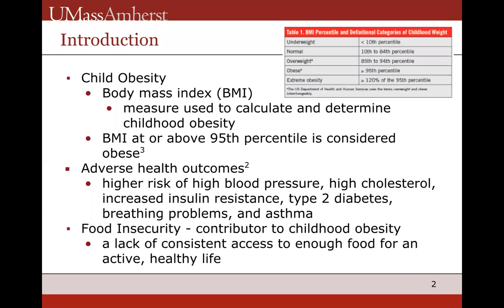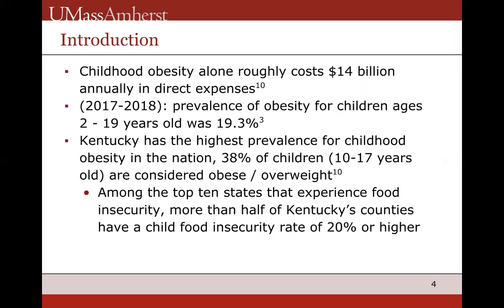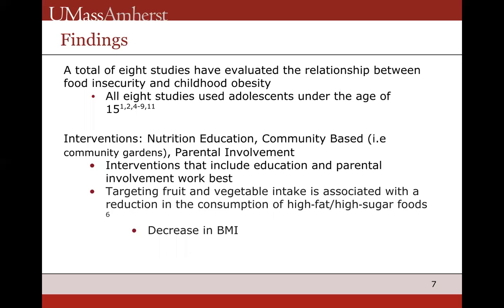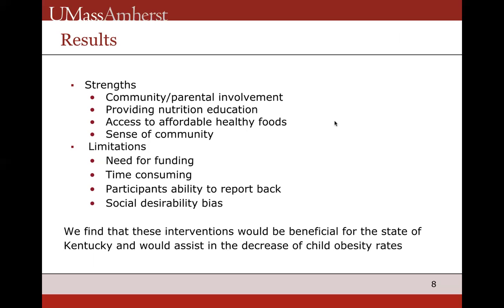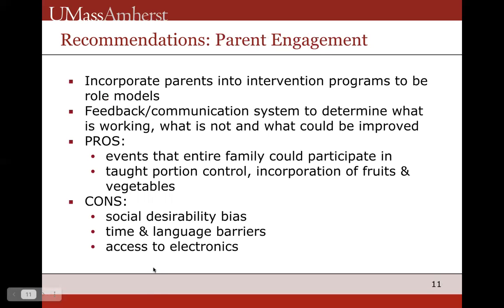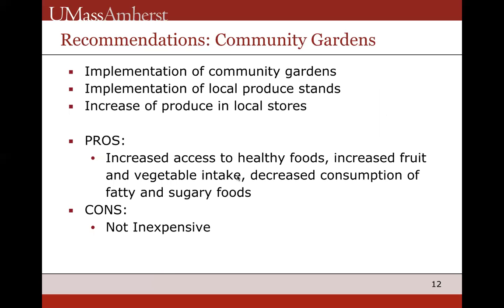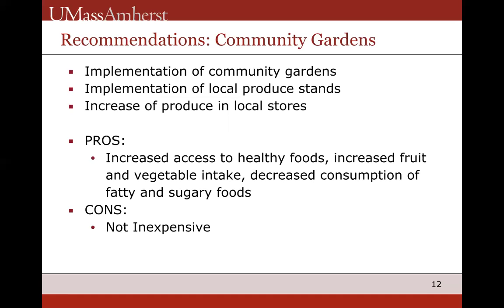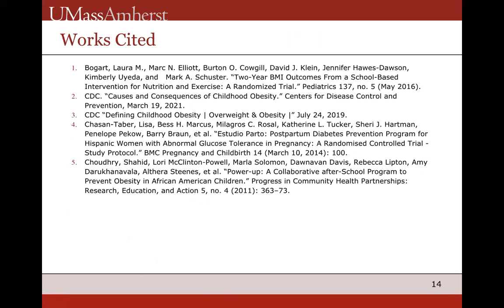Addressing Rates of Obesity in Children in Kentuck due to Food Insecurity